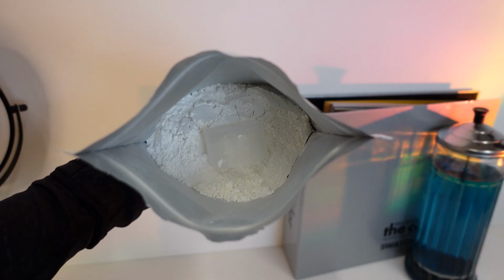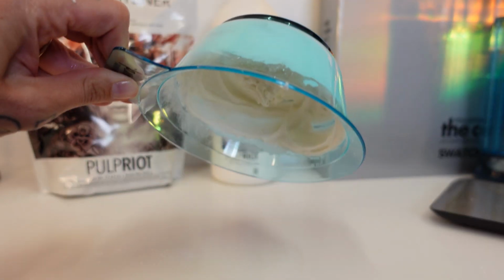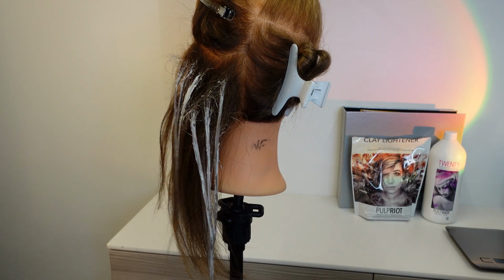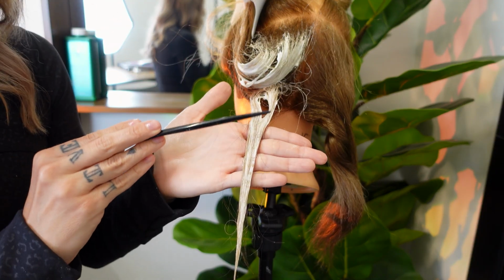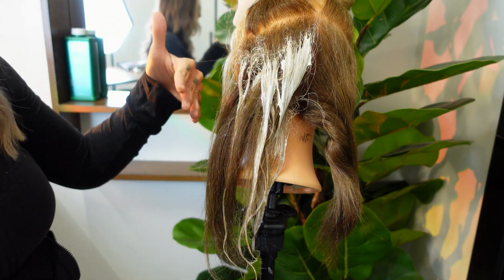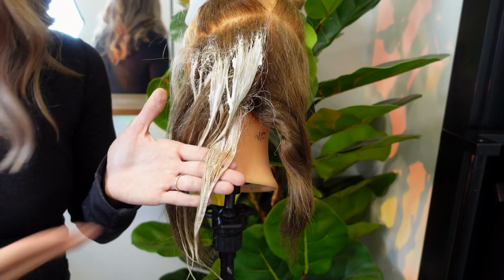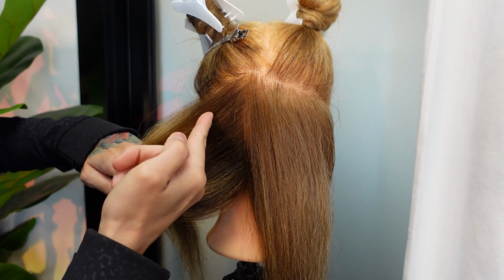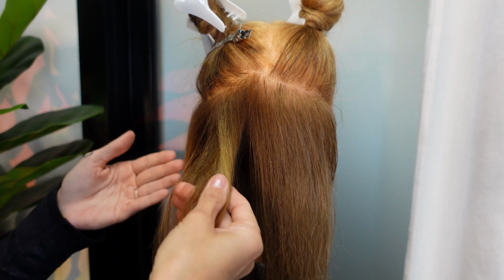how to use clay lightener (bleach)- Pulp Riot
Clay lighteners (bleach) are a type of hair lightener that uses a clay-based formula. They are most commonly used for freehand techniques like balayage.

They are designed to be thicker and less harsh than traditional lighteners.

The clay keeps the product from bleeding or swelling, so you don't need foils.

Once clay lightener is applied, it dries and forms a shell on the outside, locking moisture inside and preventing transfer to nearby hair sections.

Lightener used: Pulp Riot Clay Lightener

*my cooking channel:     @brittneealexuscooks

*All content, including text, images, and videos, is the exclusive property of brittnee alexus llc and is protected by copyright.